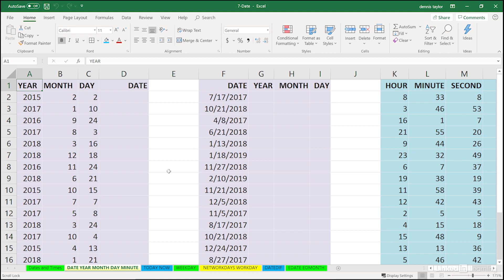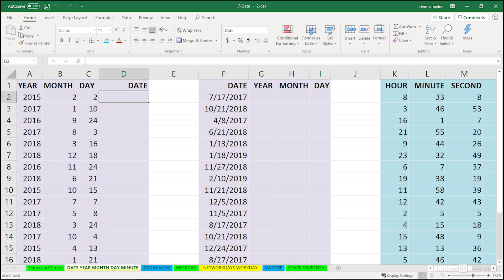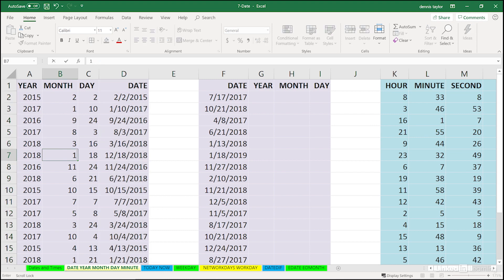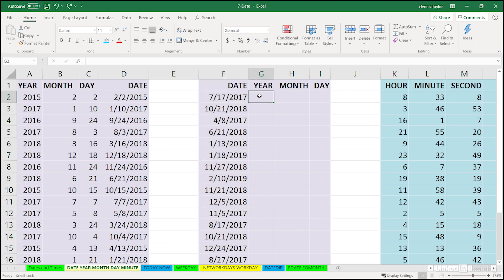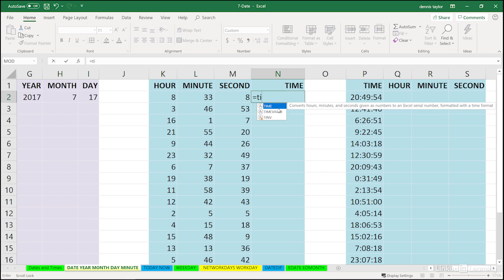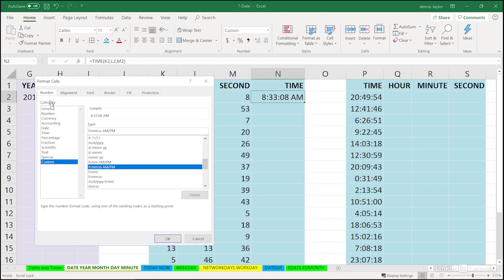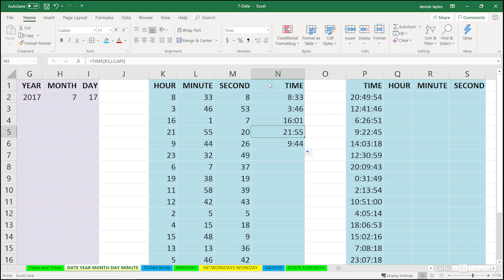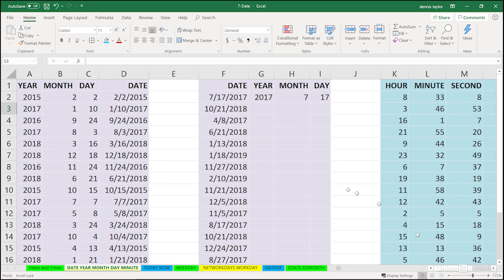Excel Tutorial - Formulas for DATE AND TIME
Learn how to use various time and date functions in Microsoft Excel and develop your spreadsheet skills. Explore the full course on LinkedIn Learning and take advantage of the power of Excel

Dennis Taylor, an Excel expert, has 25+ years of experience in spreadsheet authoring and training.